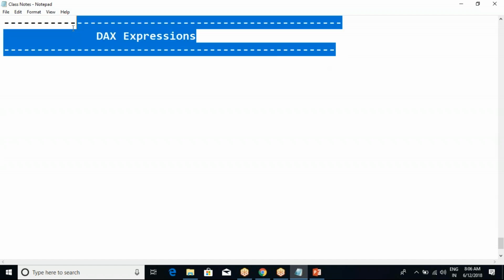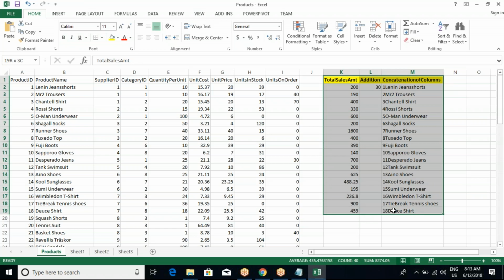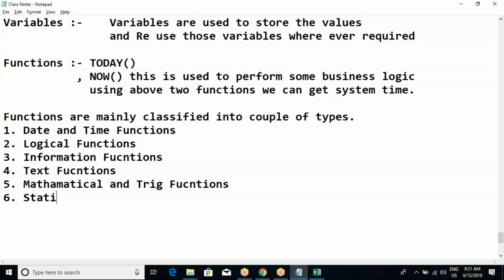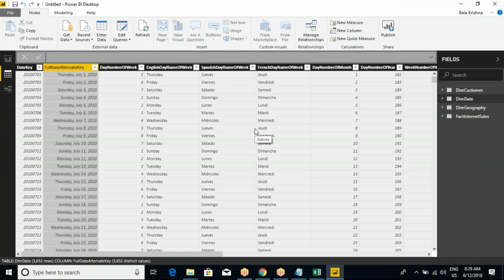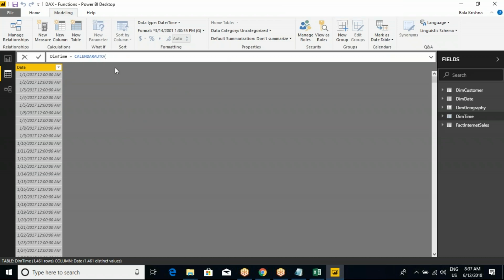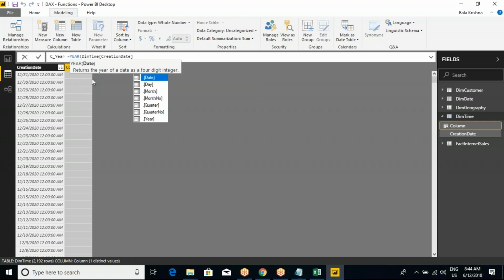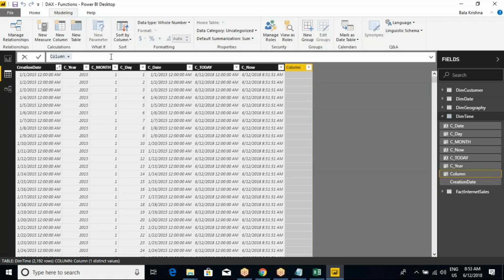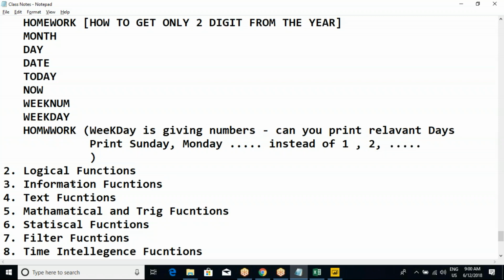20. DAX, Date and Time Functions in Power BI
DAX Contains -- Operators , Functions and Variables .
Operators :- + , *, / and so on
Variables :- Variables are used to store the values and reuse those variables where ever required
Functions :- TODAY() , NOW() this is used to perform some business logic using above two functions we can get system time.

Functions are mainly classified into couple of types.
1. Date and Time Functions : TODAY(), NOW(), YEAR(), MONTH(), DAY(), WEEKNUM(),. etc.
2. Logical Functions,
3. Information Functions,
4. Text Functions:  LEN(), LEFT(), Right(),...
5. Mathematical and Trig Functions
6. Statical Functions
7. Filter Functions